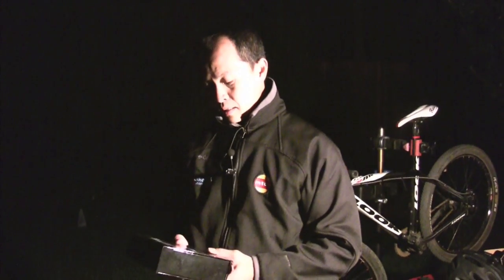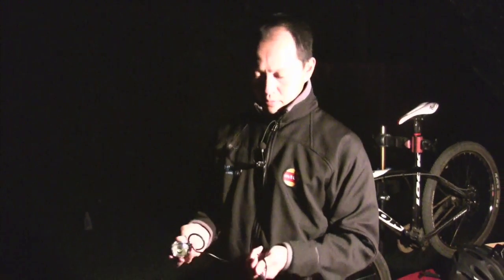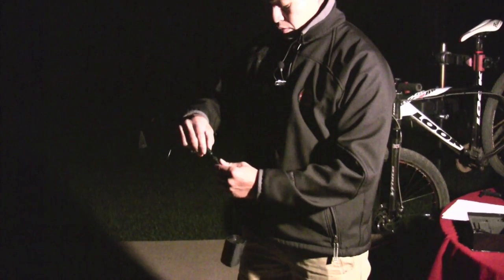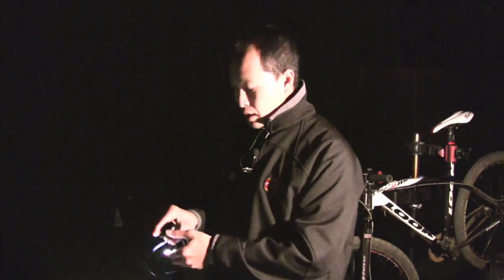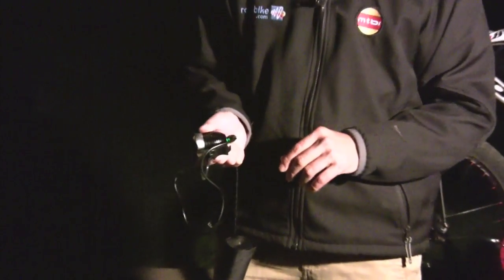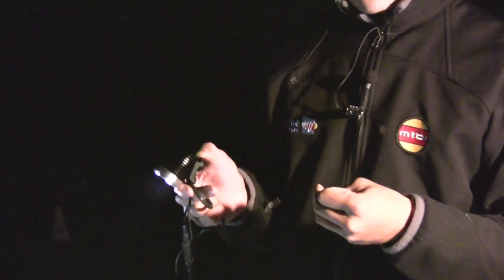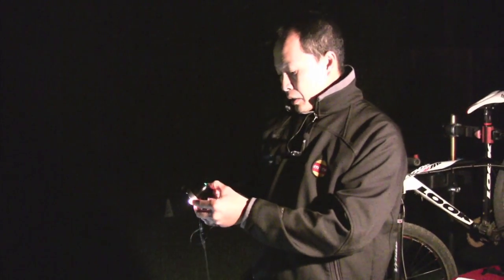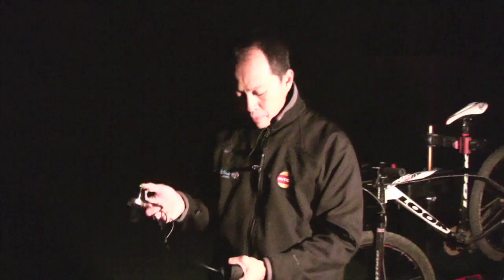2010 MTBR Lights Shootout - Magicshine MJ-808 Bike Light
The "for the dollar" light of the year, the $86 Magicshine 808!